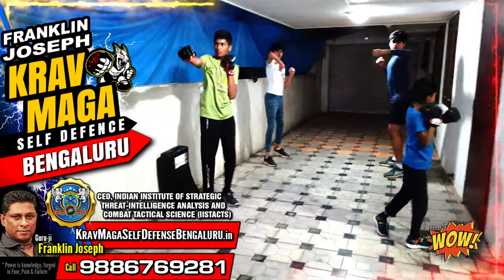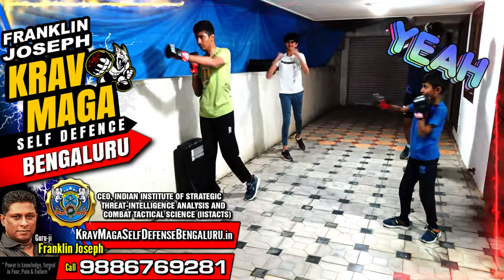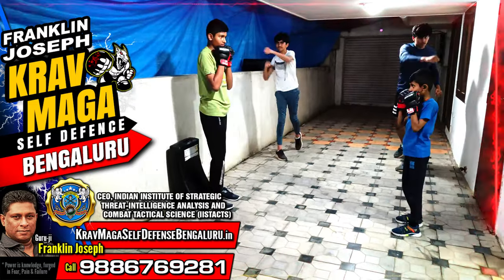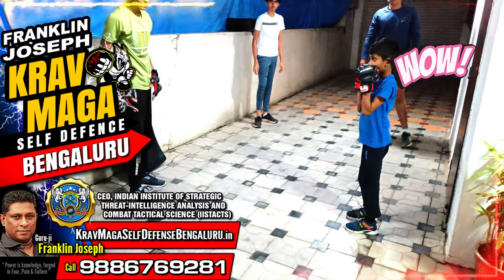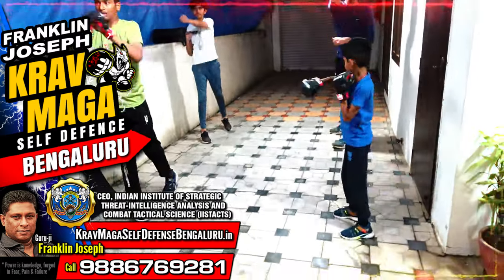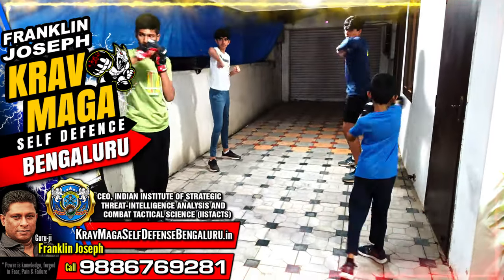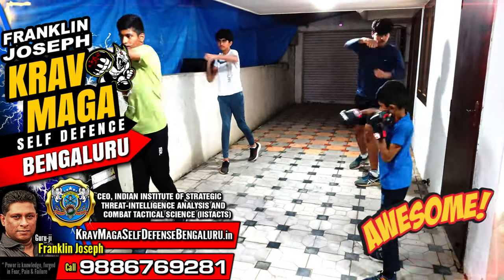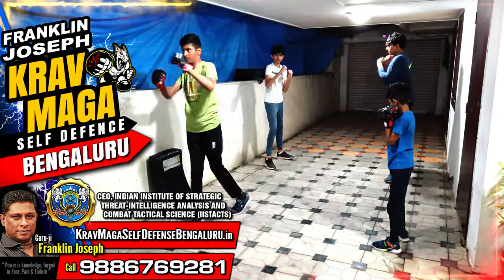Franklin Joseph Krav Maga SelfDefense (Bengaluru) ~ Multiple Direction Punch Drills A045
* 𝗠𝗲𝗻 / 𝗪𝗼𝗺𝗲𝗻 / 𝗞𝗶𝗱𝘀 𝗦𝗲𝗹𝗳 𝗗𝗲𝗳𝗲𝗻𝘀𝗲 Classes
* Knife / Gun Family Protect / Anti-Robbery / Anti-Rape Capsule etc.
* Fast-Track training for Doctors / Lawyers / Police / Military etc.
* Online or studio Weekend Training

* 𝗖𝗼𝗿𝗽𝗼𝗿𝗮𝘁𝗲 𝗦𝗲𝗹𝗳 𝗗𝗲𝗳𝗲𝗻𝘀𝗲 𝘄𝗼𝗿𝗸𝘀𝗵𝗼𝗽𝘀 for Men & Women
* 𝗖𝗼𝗿𝗽𝗼𝗿𝗮𝘁𝗲 𝗡𝗲𝘂𝗿𝗼-𝗕𝗲𝗵𝗮𝘃𝗶𝗼𝘂𝗿 𝗥𝗲𝗽𝗿𝗼𝗴𝗿𝗮𝗺 Workshop
* 𝗖𝗼𝗿𝗽𝗼𝗿𝗮𝘁𝗲 𝗔𝗻𝘁𝗶-𝗛𝗮𝗿𝗮𝘀𝘀𝗺𝗲𝗻𝘁 Crisis Management Workshop

* 3 Days 𝗦𝗰𝗵𝗼𝗼𝗹 / 𝗖𝗼𝗹𝗹𝗲𝗴𝗲 Instructor / Mentor Program for Girls
* 3-5 days 𝗜𝗻𝘀𝘁𝗿𝘂𝗰𝘁𝗼𝗿 Course
* 3-5 Days 𝗣𝗿𝗶𝘃𝗮𝘁𝗲 𝗗𝗶𝗽𝗹𝗼𝗺𝗮 Multiple Capsules

In our training, we teach 𝗣𝘀𝘆𝗰𝗵𝗼𝗹𝗼𝗴𝗶𝗰𝗮𝗹 𝗦𝗸𝗶𝗹𝗹𝘀 𝘁𝗼 𝗣𝗿𝗲𝘃𝗲𝗻𝘁 & 𝗔𝘃𝗼𝗶𝗱 𝗞𝗻𝗼𝘄𝗻/unknown 𝗧𝗵𝗿𝗲𝗮𝘁𝘀 as well as Israeli Military Krav Maga Self Defense easy tactics since its based on Human Reflex Instincts.

NOTICE : Don't copy - drills & tactics shown could be dangerous.

PROFILE - SPECIALIST GURUJI FRANKLIN JOSEPH
Social Entrepreneur, C.E.O. & Specialist –
Indian Institute of Strategic Threat-Intelligence Analysis & Combat Tactical Science (IISTACTS)

Born in New Delhi, in 2007, he migrated to Karnataka & founded an independent organisation - Franklin Joseph Krav Maga Self Defence Academy, where he merges the Israeli Military Krav Maga Self Defence tactics with

~ Combat Science
~ Guerrilla Hit Run Deception strategy
~ Neuro-Behavioural Crisis Management
~ Conflict Situational Awareness
~ De-escalation Drills
~ Rapid Action Cognitive Linguistic & Body Language
~ Criminal Profiling
~ Crime Psychology, etc.

Mr. Franklin Joseph started his Krav Maga training in New Delhi in 2004 under Master Mr VICKY KAPOOR, Krav Maga India. He was internationally certified as a Senior Civilian Maga Self Defence Instructor & was Regional Director, IKMF at Bangalore from 2007 onwards till 2012.

He had also trained under & was certified by the Grand Master AVI MOYAL, IKMF, Israel.
He has attended countless workshops by Israeli Krav Maga legends & stalwarts like

* Grand Master EYAL YANILOV
* Master Shlomi Moyal
* Master Gabi Noah
* Master Amnon Darsa
* Master Tamir G.
* Master Illias P. etc.

[Franklin Joseph, Krav Maga, Self Defense, Krav Maga Self Defense Bangalore, Krav Maga Bengaluru, Self Defense Bengaluru]

Franklin Joseph's Award, Achievement, Recommendations & Clientele

In 2017, Franklin Joseph's Krav Maga Self Defence Academy was granted 'Best Service Excellence Award 2017' by Luxury Travel Magazine, London, United Kingdom.

Mr. Franklin Joseph has imparted his training as an Assistant Instructor with National Security Guard (N.S.G.) or Black Cat Commandos.

He was also the Senior Krav Maga instructor training the I.P.S. & I.A.S. probationers officers in SVP National Police Academy, Hyderabad. He has also trained Krav Maga Self Defence to women personal of Hubballi-Dharwad Police.

United States of America Department – O.S.A.C. organization's Indian Women Safety Report 2014 stating a recommendation -“Franklin Joseph is a good Self Defence instructor that also focuses on psychological empowerment in his workshops”.

Mr. Joseph was honorarily awarded a plaque for his commitment towards women safety by Government of Karnataka in ThinkBig 2016 Women Entrepreneurs Convention Exhibition.

Among Franklin Joseph prestigious clients include Government of India - Indian Railways, Defence Research Development Organization (D.R.D.O.), Hindustan Aeronautics Limited (H.A.L.) & Bangalore Commissioner of Police along with Vanitha Sahayavani NGO.

He has conducted more than 400+ corporate PAN India clients includes Titan, Yahoo, Amazon, Tata, Infosys, Wipro, NASSCOM, eBay PayPal, GE, COLT, HARMAN, Alcatel-Lucent, DELL, CISCO, HP, Dell etc.

He has been guest lecturer in IIM, Bengaluru, NIT, Trichy, SIES College, Mumbai, SRM Institute of Science & Technology, Chennai, Mithibai College & RGIT, Mumbai, Christ & Jain University, Bengaluru etc.

Franklin Joseph has been featured in newspapers like Times of India, Hindustan Times, Bangalore Mirror, DNA, Deccan Herald, Tehelka, 080 Bangalore, Bengaluru Pages, TimeOut Bengaluru etc & in media like ZeeTv, CNN-Ibn, NDTV 24×7, TV9 News, Swarna Channel, Aaj Tak, Headlines Today, Times Now etc.

Other Websites
Power to Women Self Defence Corporate Workshops vs Abuse & Sexual Harassment

iTeachiPower Girl Child Safety Empowerment Workshops for School & Colleges

Indian Institute of Strategic Threat-Intelligence Analysis & Combat Tactical Science